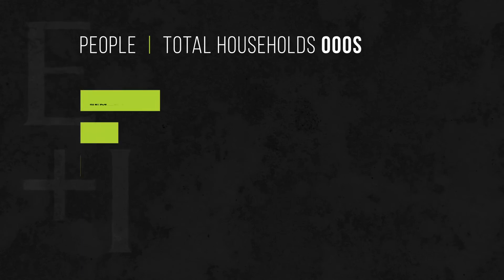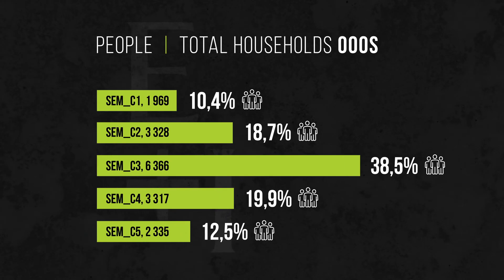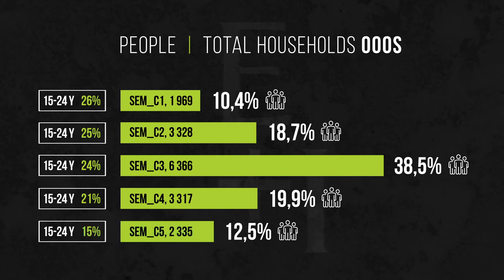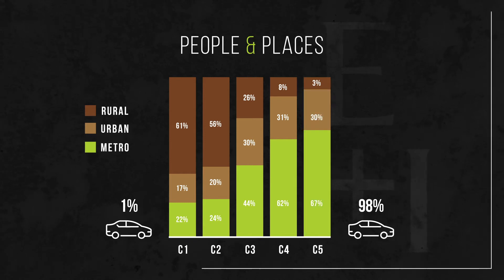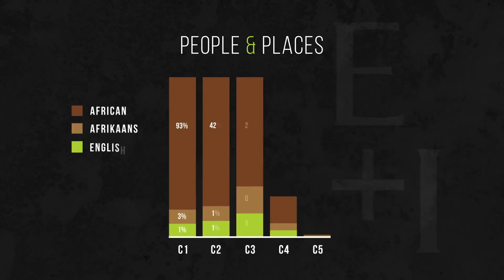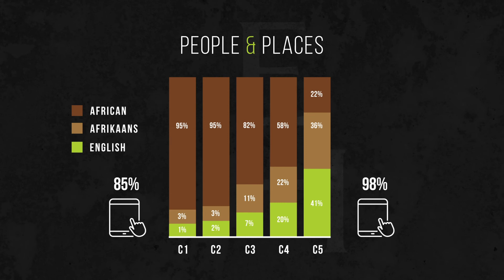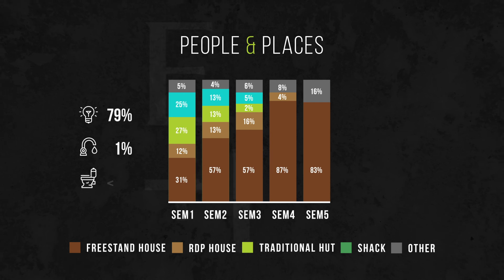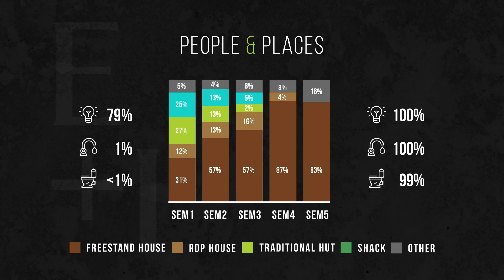MARKET SEGMENTATION: PEOPLE AND PLACES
In 2021 there is an enhanced need to look at advertising and media strategically. To functionally understand, define and actively engage with target markets, this video aims to give marketers a strategic view of the realities in which South Africans live, move and work.